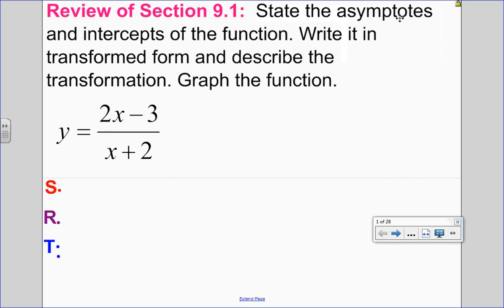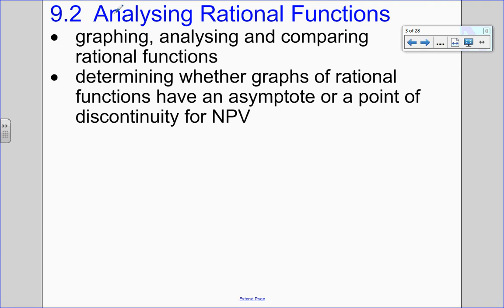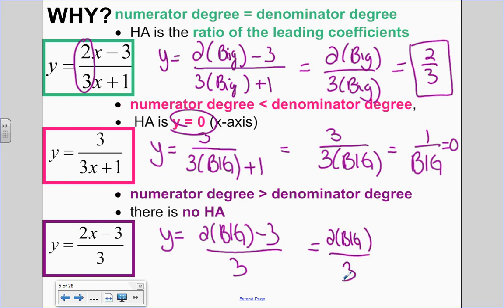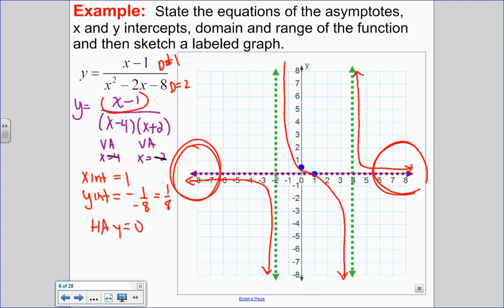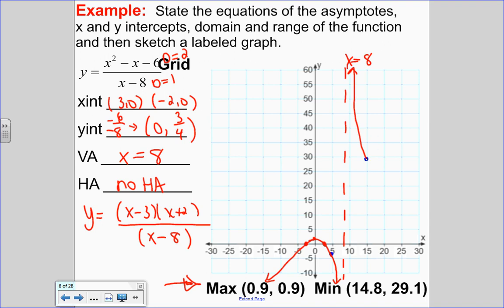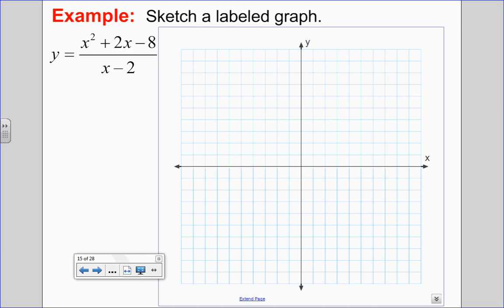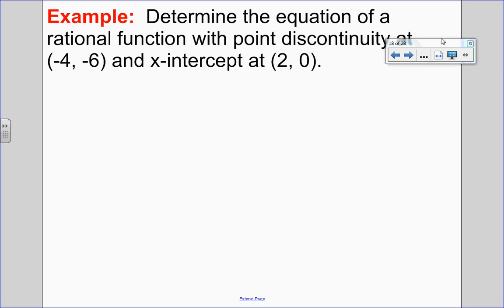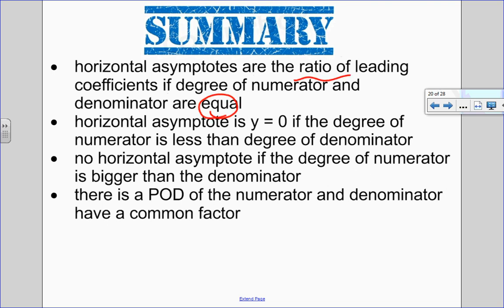Graphing Rational Functions with Points of Discontinuity (30-1 9.2)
Note:  At 23:29 the y-coordinate of the Point of Discontinuity should be -3/2 not 3/2.